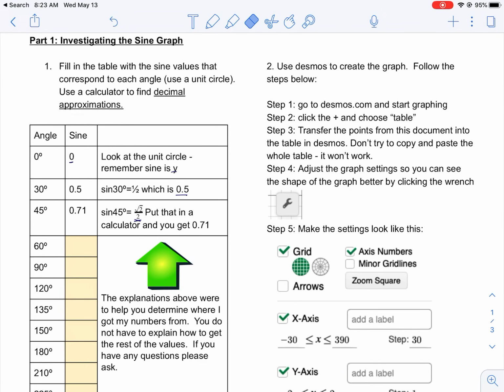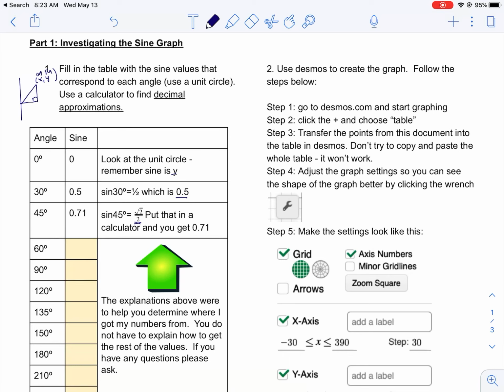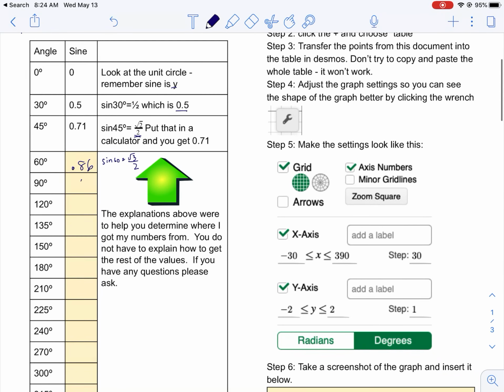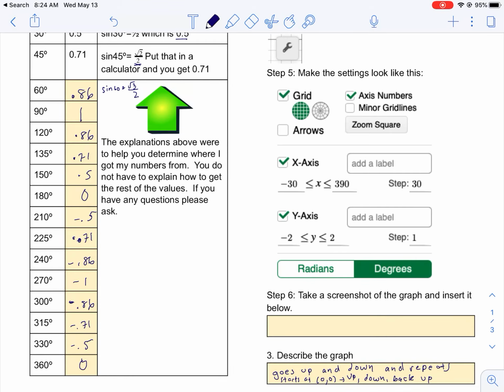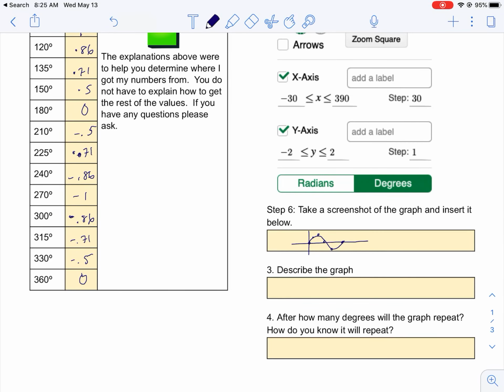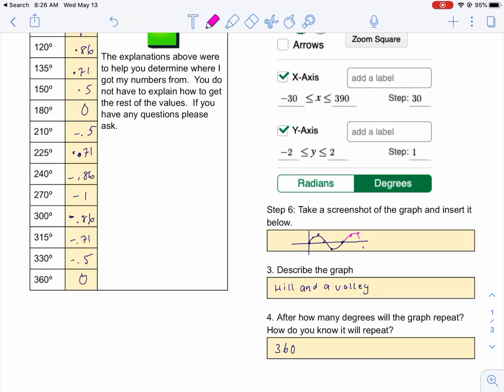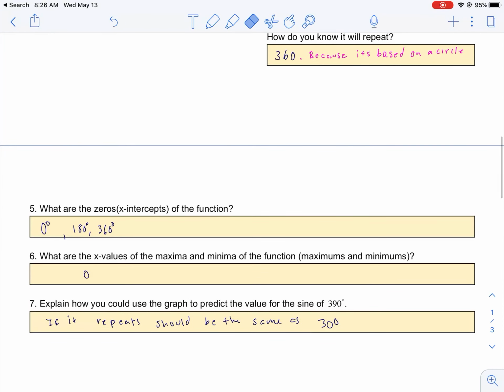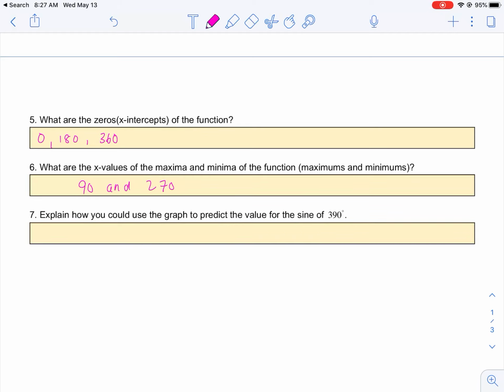Investigation sine graph